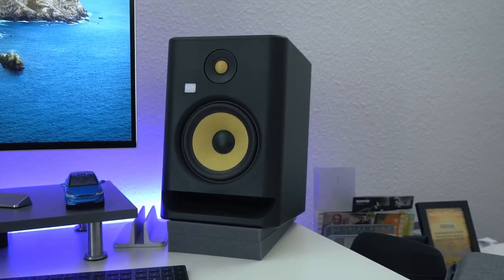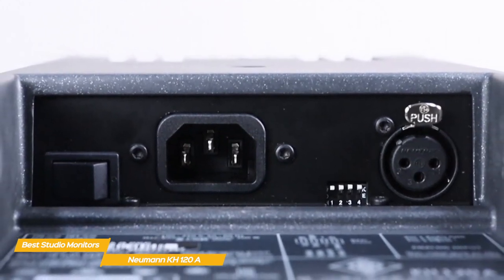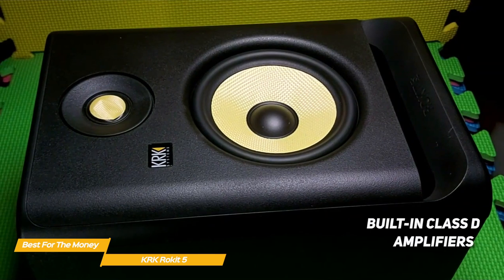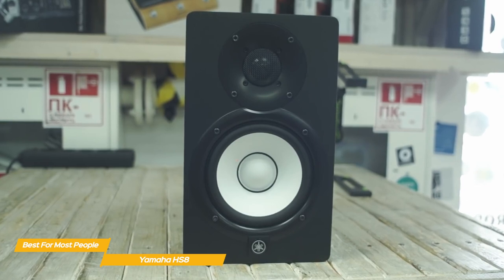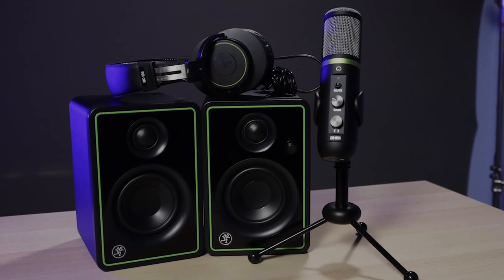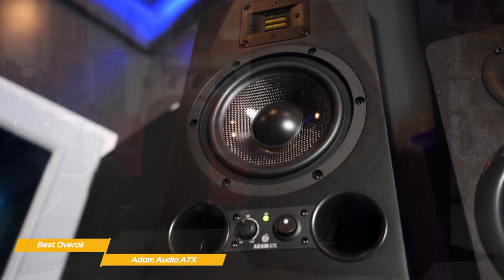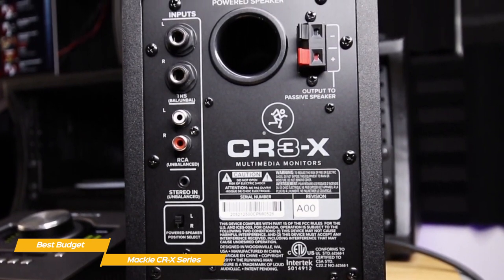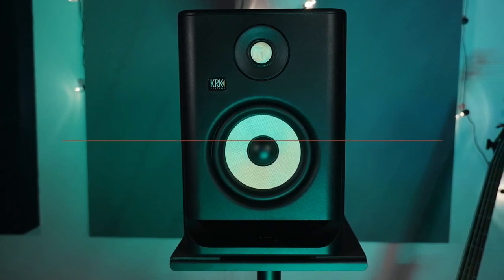TOP 5: Best Studio Monitor 2022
►Neumann KH 120 A
★US Prices
★UK Prices - NA
★CA Prices

►KRK Rokit 5 - Best Studio Monitor For The Money
★US Prices
★UK Prices
★CA Prices

►Yamaha HS8 - Best Studio Monitor for Most People
★US Prices
★UK Prices
★CA Prices

►Adam Audio A7X - Best Overall Studio Monitor
★US Prices
★UK Prices - NA
★CA Prices

►Mackie CR-X Series - Best Budget Studio Monitor
★US Prices
★UK Prices
★CA Prices

Finding the best studio monitors can be a pain. There are so many options on the market, and it’s hard to tell which one will be best for you and your needs.

In this video, we’ll be comparing the top 5 studio monitors that are designed for different kinds of users. We will take into account performance and features so you can decide which is best for you. All the products on our list were selected based on their own inherent strengths and features. We’ll be comparing the Neumann KH 120 A, the KRK Rokit 5, the Yamaha HS8, the Adam Audio A7X, and the Mackie CR-X Series; which are all great options if you’re in the market for studio monitors.

We’ll break down which monitors would be best for you, and what you can expect to get in return for your money. We’ll help you decide if one of the studio monitors on our list seems like a great purchase.